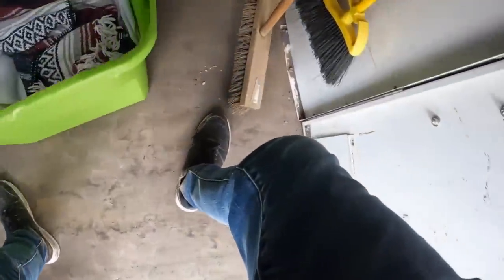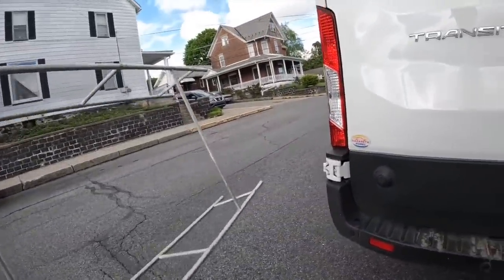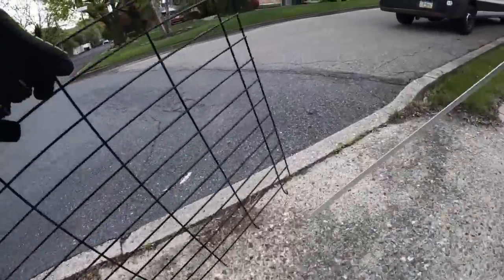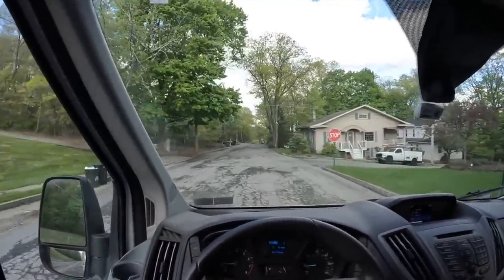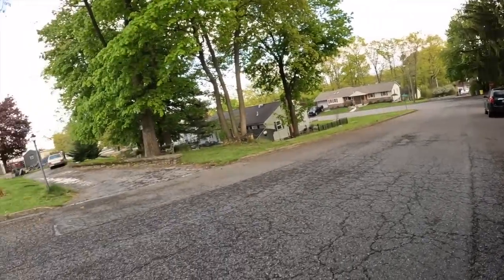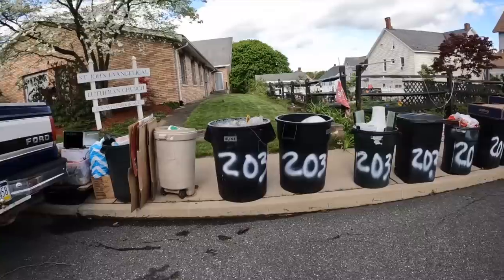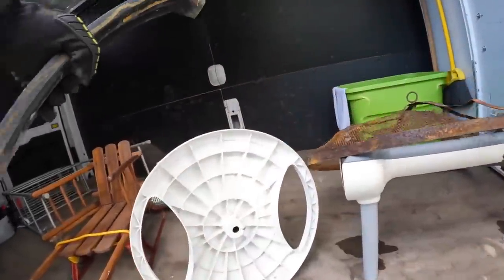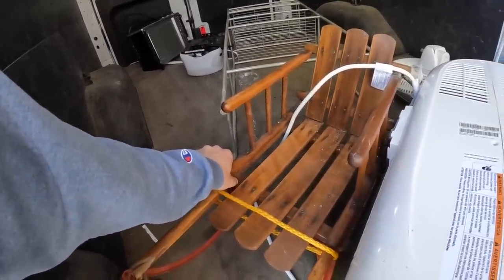Never Know What People Will Throw Away - Garbage Picking Ep. 754